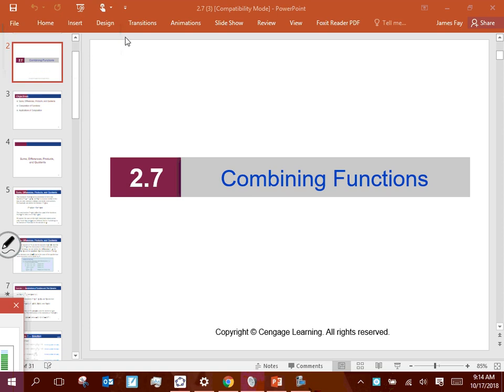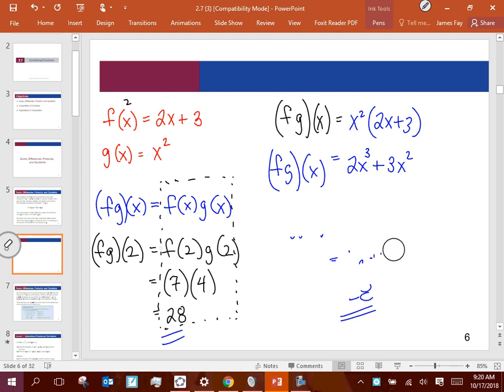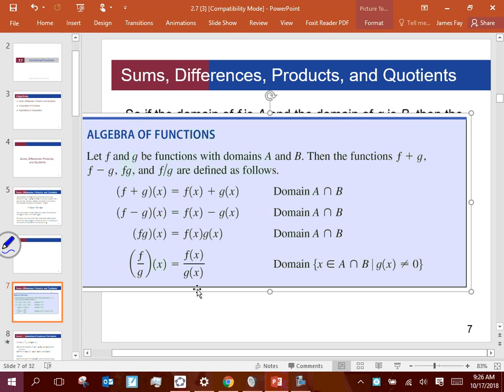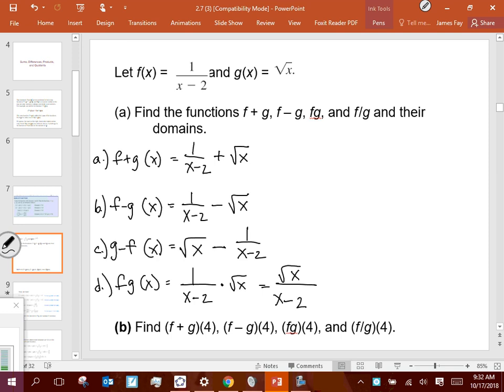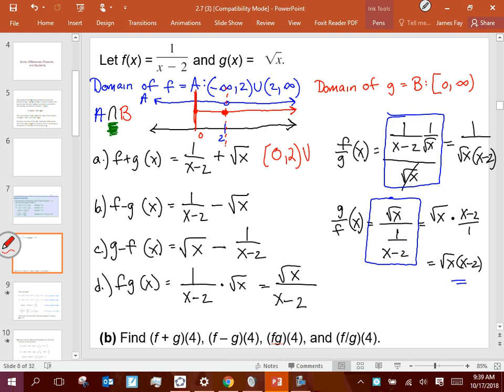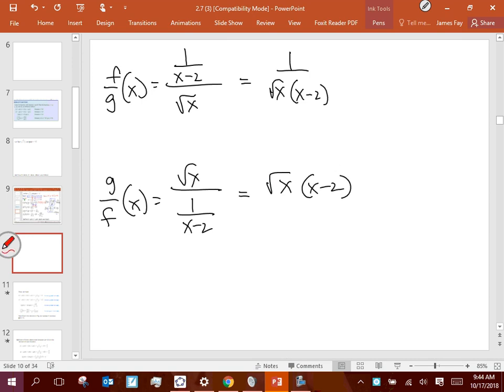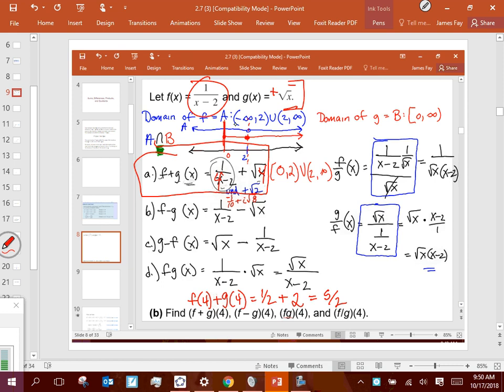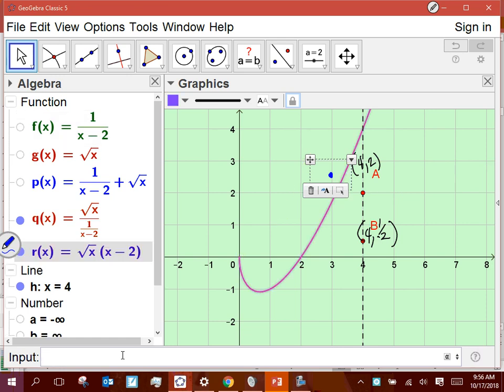October17 2 7 Day1